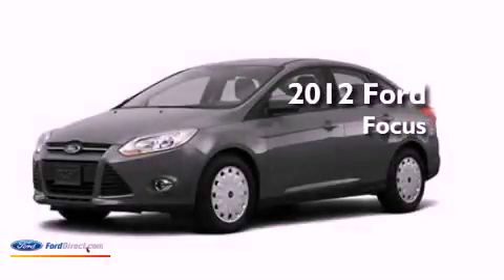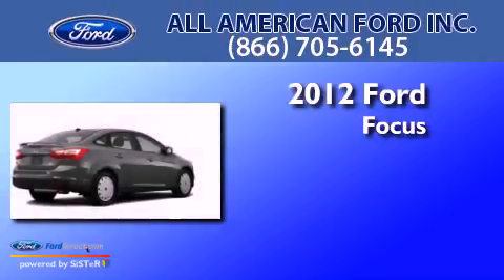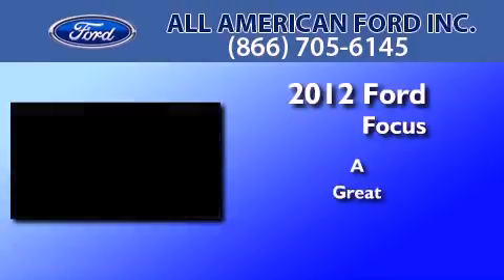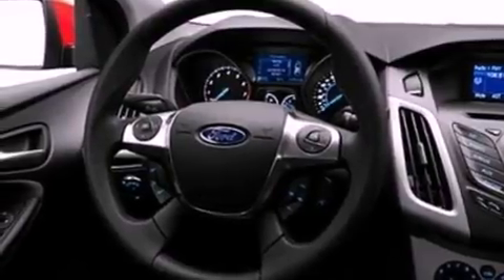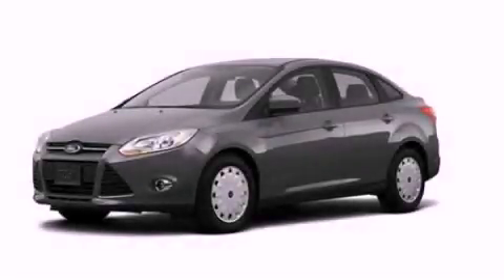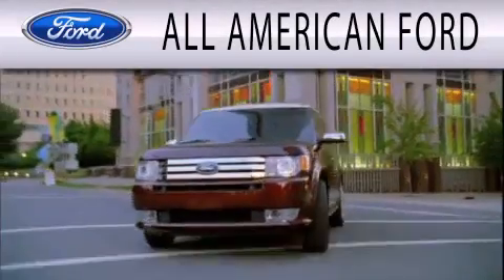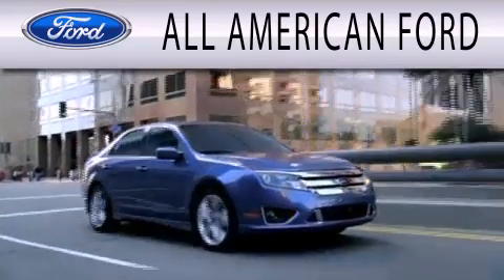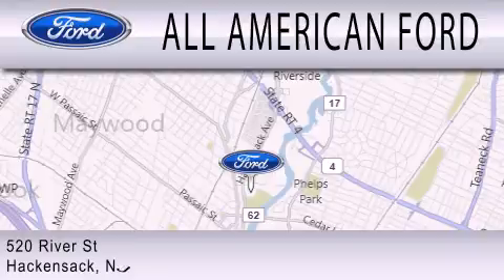2012 Ford Focus Hackensack NJ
Year : 2012
 Make : Ford
 Model : Focus
 Engine : 2.0L I4 16V GDI DOHC FLEXIBLE FUEL

 Exterior : GRAY

 Stock : 12F239